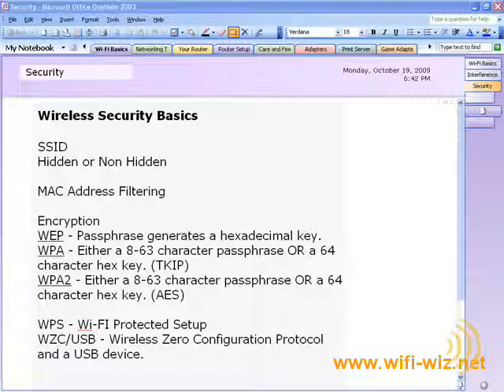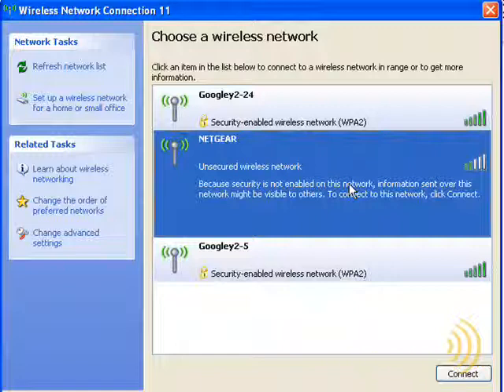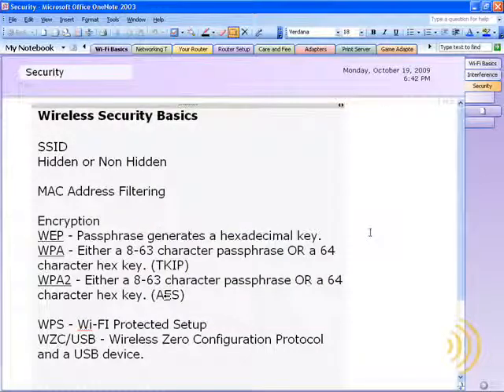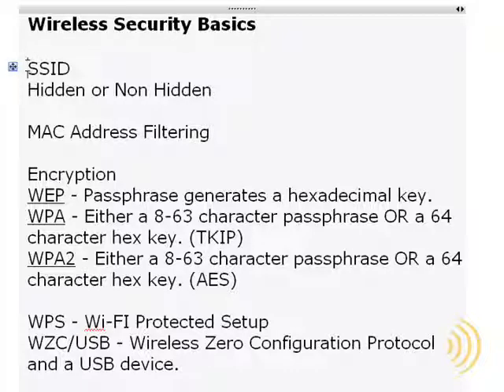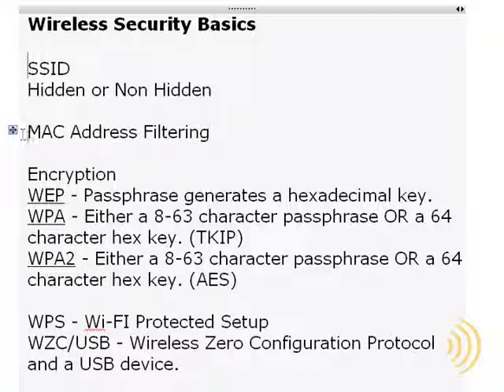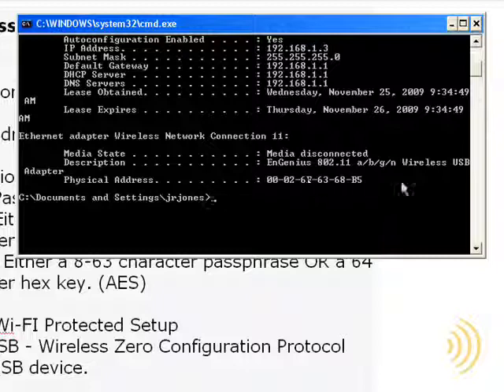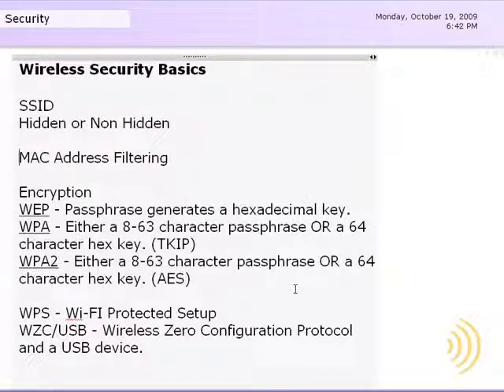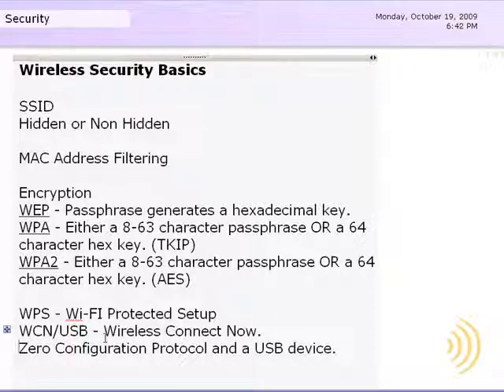Wireless Networking - Wireless Security Basics - Part 1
Wireless Security Basics - Part 1

Thanks,
Jerry Jones